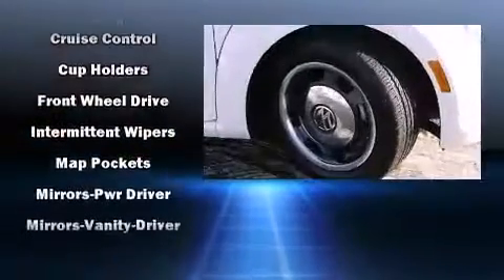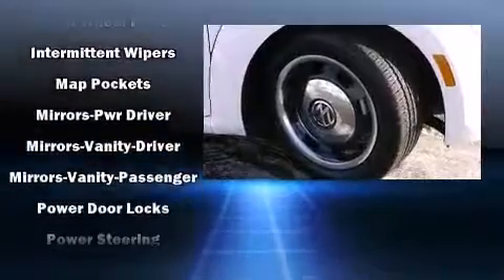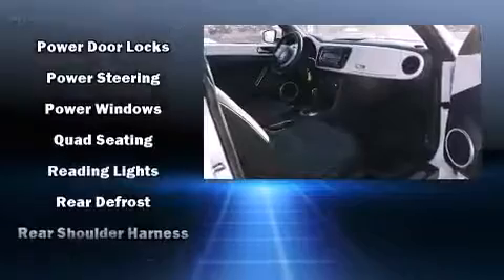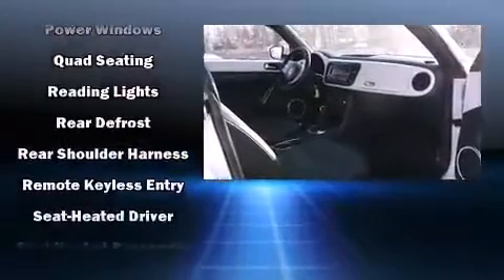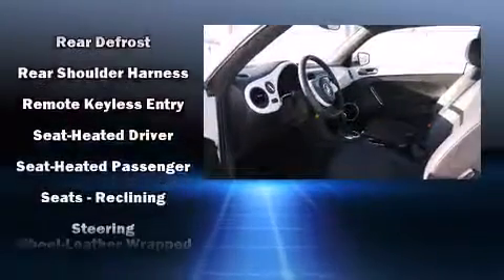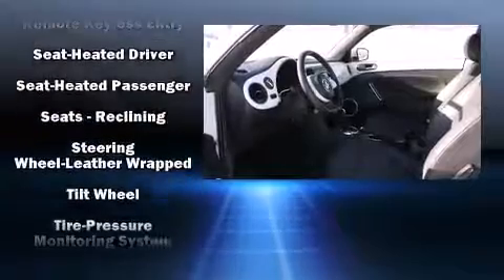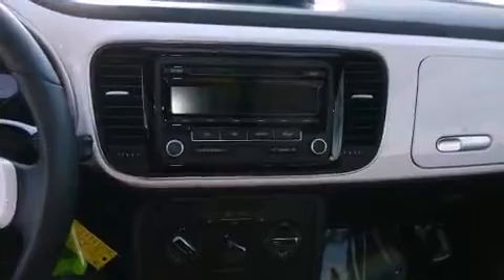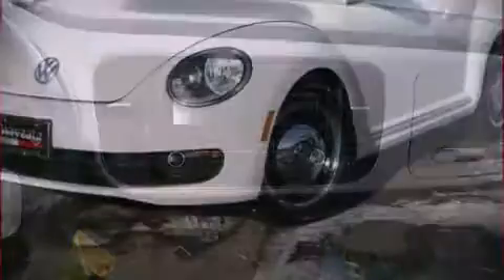2012 Volkswagen Beetle Auto 2.5L Pzev 5cyl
Wayzata Nissan
15906 Wayzata Blvd.

Sensibility and practicality define the 2012 Volkswagen Beetle. With less than 10,000 miles on the odometer, you can be confident that this pre-owned vehicle will provide you reliable transportation. It features a front-wheel-drive platform, an automatic transmission, and a 2.5 liter 5 cylinder engine. Volkswagen prioritized comfort and style by including: a tachometer, a leather steering wheel, a trip computer, turn signal indicator mirrors, power windows, cruise control, and much more. Storage solutions are integrated throughout the interior, demonstrating thoughtful attention to detail Volkswagen also prioritized safety and security with features such as: dual front impact airbags with occupant sensing airbag, front SIDE impact airbags, traction control, brake assist, a panic alarm, and 4 wheel disc brakes with ABS. Electronic stability control ensures solid grip atop the road surface, no matter how challenging the driving conditions. We pride ourselves in the quality that we offer on all of our vehicles. Please don't hesitate to give us a call.